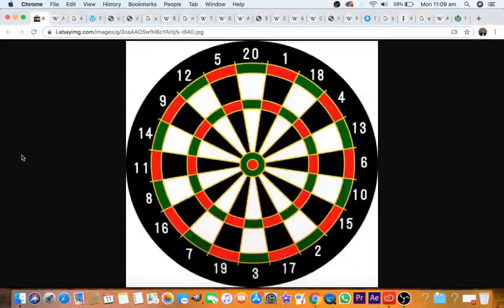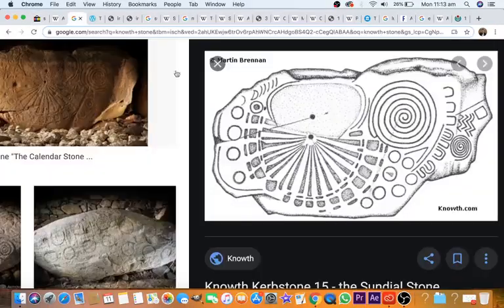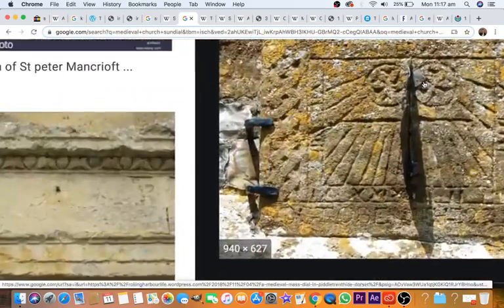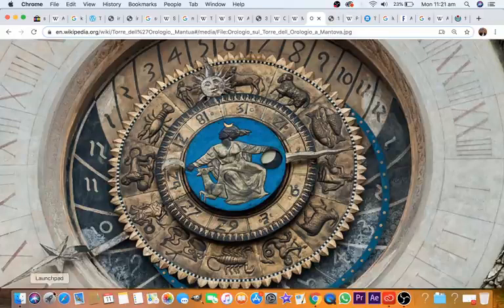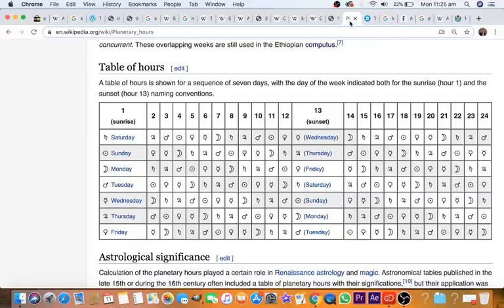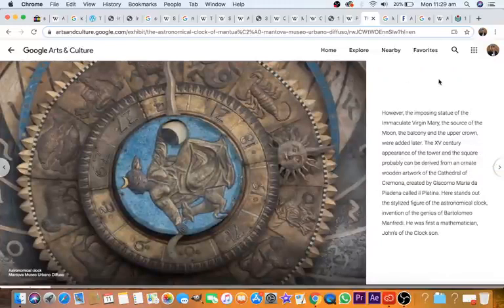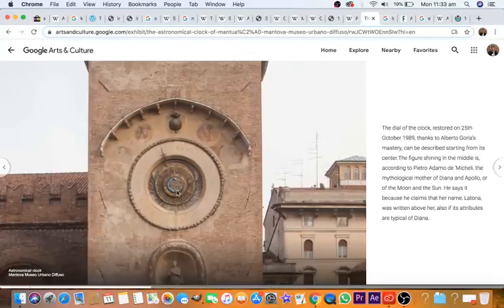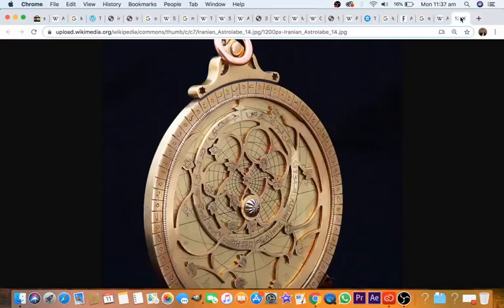The Origin Of All Clocks Dartboards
The Origin Of All Clocks Dartboards Reading The Astrological Clock